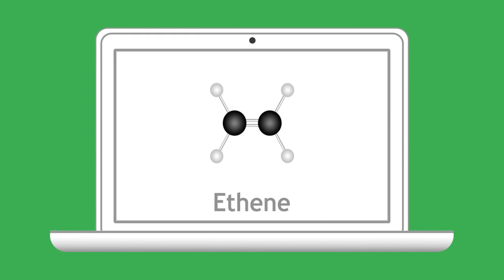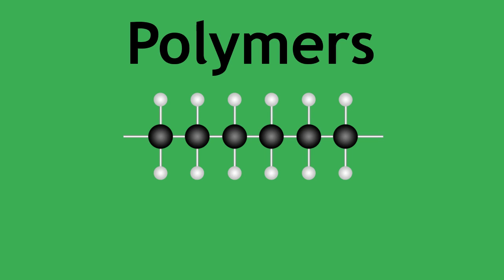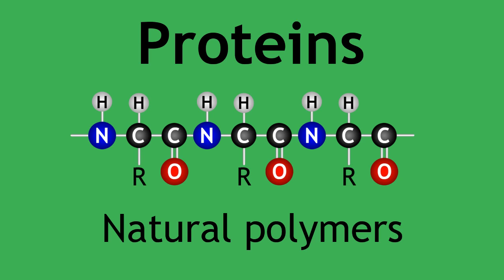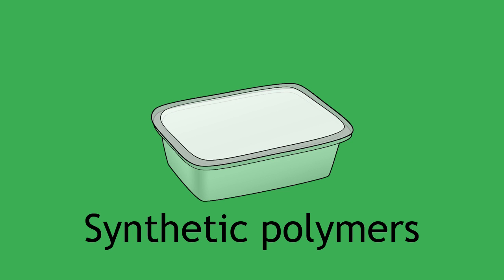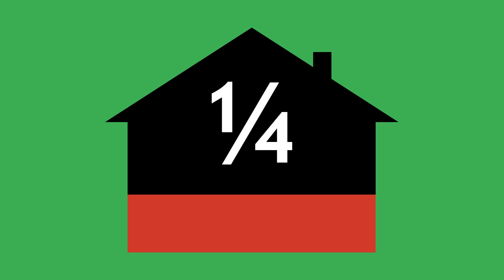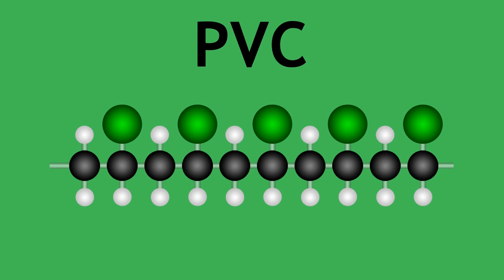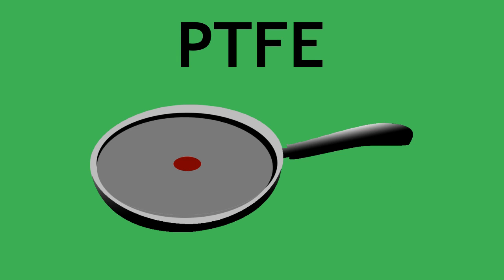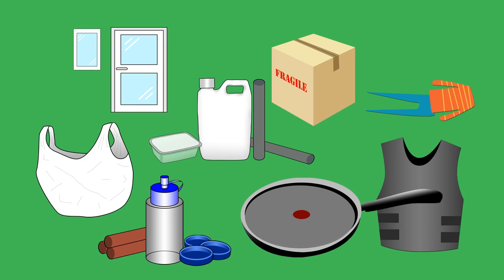Uses of Polymers Chemistry for All FuseSchool